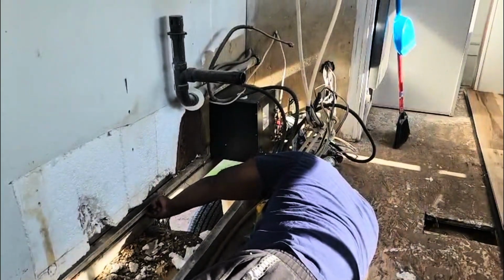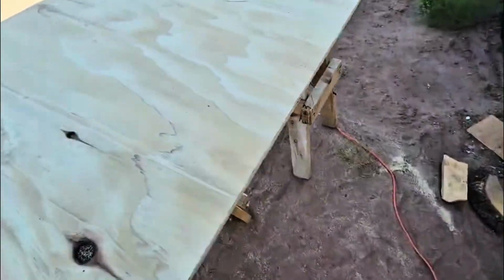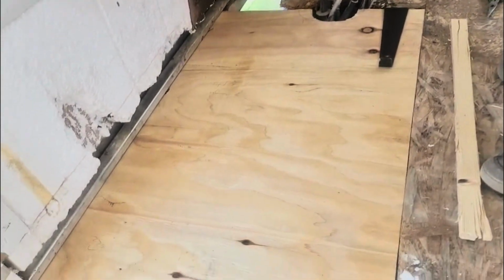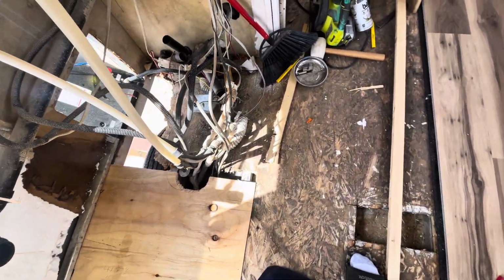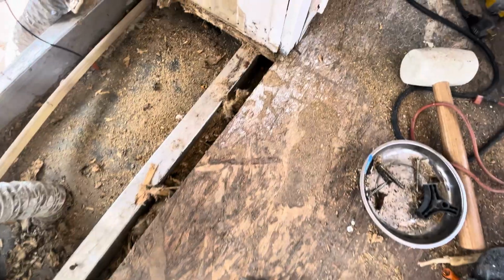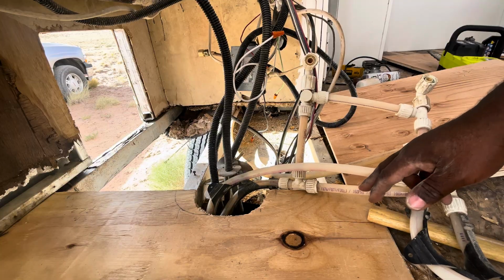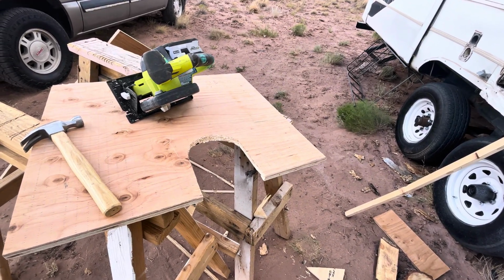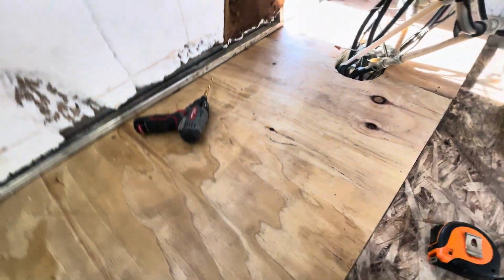“RV Subfloor Repair COMPLETE! | DIY Camper Renovation Step-by-Step”🔧🔨 DIY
In this video, we finish the RV subfloor repair on our camper renovation project! After removing the damaged flooring, we install a brand-new camper subfloor that’s solid, level, and ready for the next phase of our RV remodel. Whether you’re tackling water-damaged floors, replacing rotten wood in your RV, or upgrading your camper flooring, this step-by-step process will help you get the job done right.

Watch as we walk you through cutting, fitting, and securing the new subfloor so it’s strong enough for years of full-time RV living. This is a huge milestone in our DIY RV renovation, and we’re excited to share the progress with you.

If you’re learning how to replace an RV subfloor, fix camper water damage, or do a full motorhome floor replacement, this video has the tips, tools, and techniques you need to succeed.